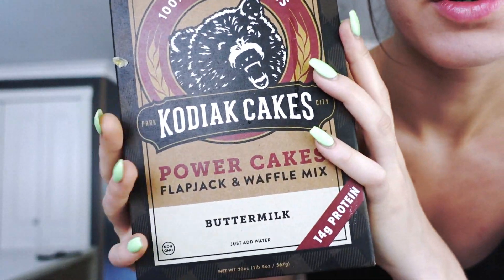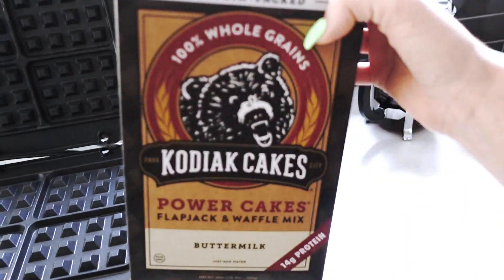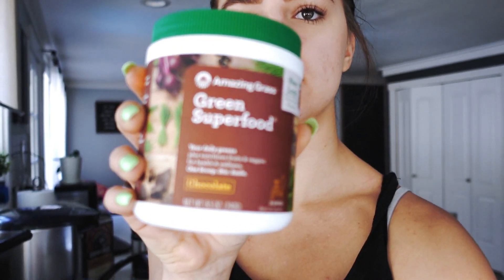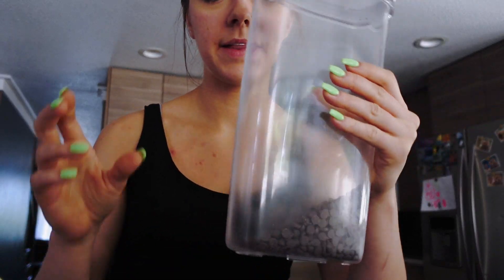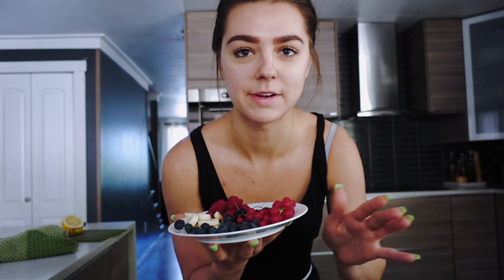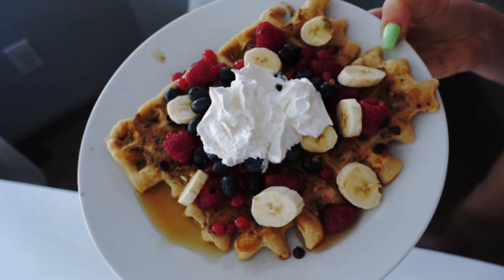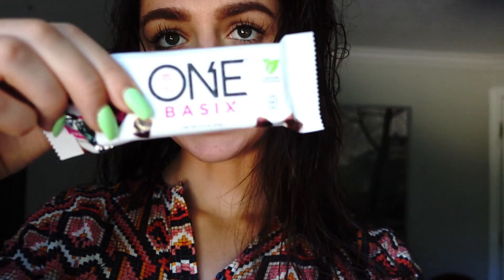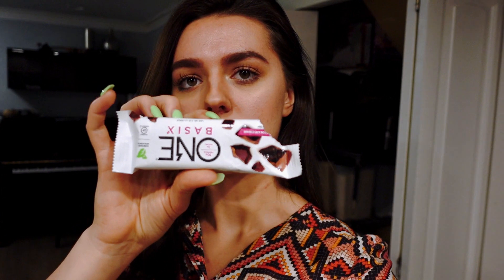What I Eat In A Day || Dessert for weight loss???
Want to lose weight, while enjoying your favorite foods? this video will cover tasty snacks and foods that help you lose weight.
I'm fairly new to this whole youtube craze, and just uploaded my first ever youtube video!!! Very excited to start this fitness/nutrition journey with you all!!

IN THIS VIDEO I COVER:
-What's my eating time frame
-Favorite Go-to snacks
-Weight loss tips
-Nutrition info on food products in video
-How I make my meals